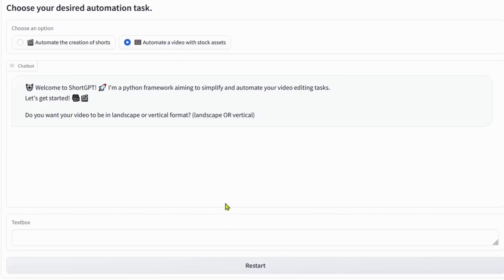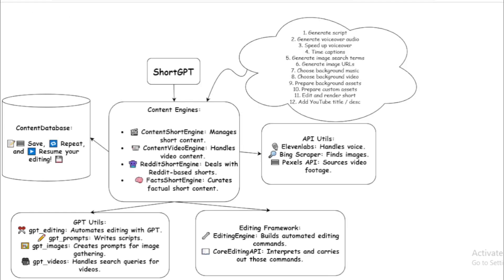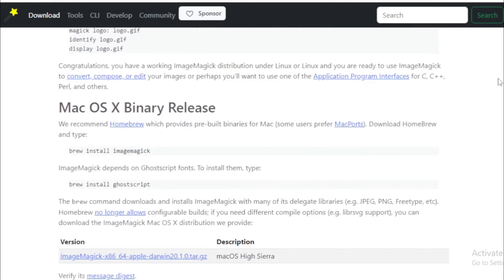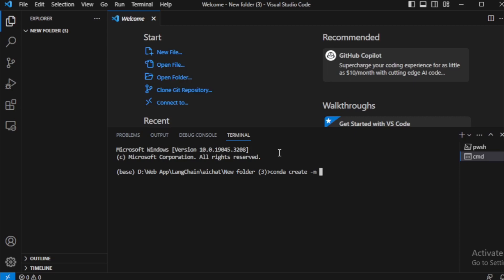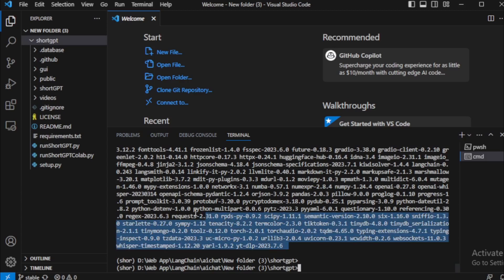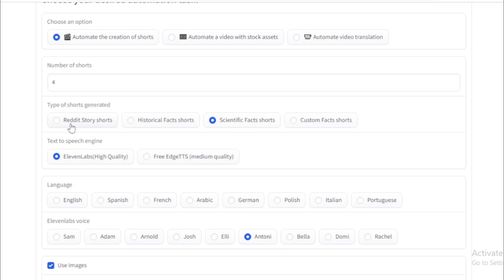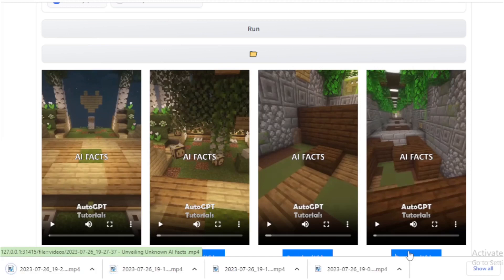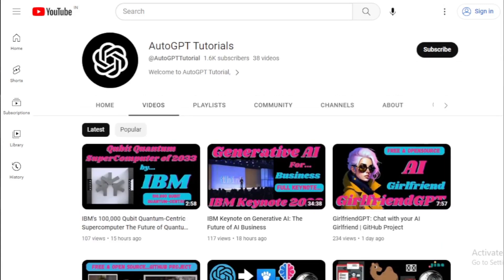ShortGPT: Automate Text to Short & Video Creation AI Tool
"In this video, I'll show you how to use ShortGPT, a new GitHub project that allows you to create YouTube shorts and videos using text prompts. It's based on the GPT-3.5 language model, and it's capable of generating high-quality text to video that is both informative and engaging.

I'll show you how to install ShortGPT in your local system. I'll also show you how to use it to create YouTube shorts and videos.

So if you're interested in learning more about ShortGPT, then I encourage you to watch this video."